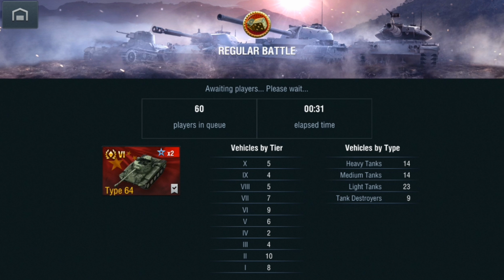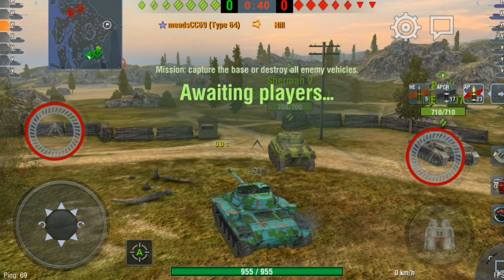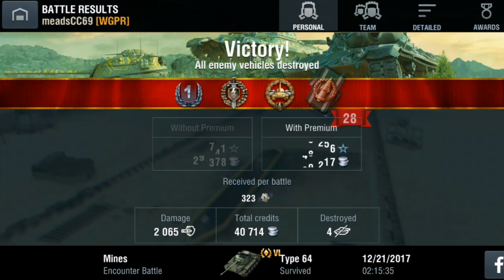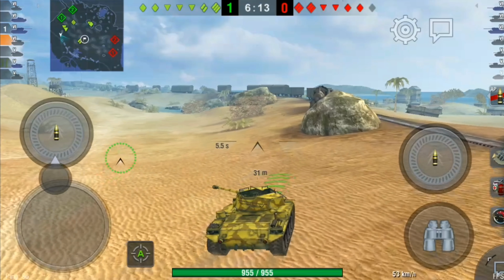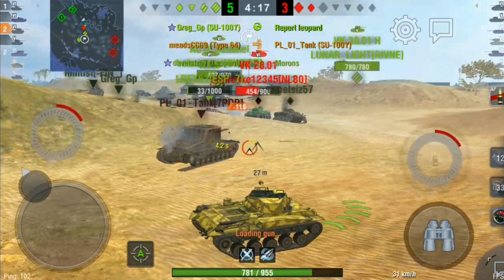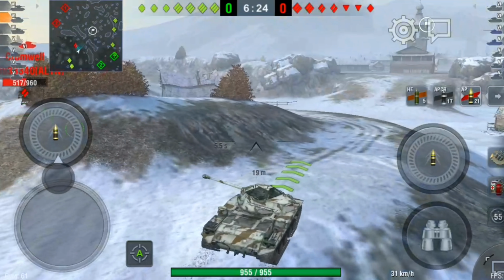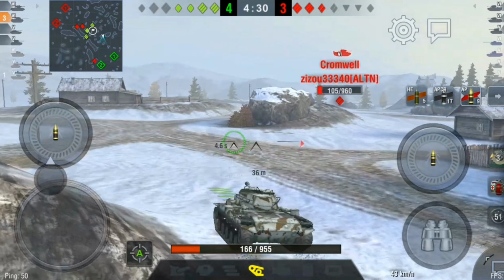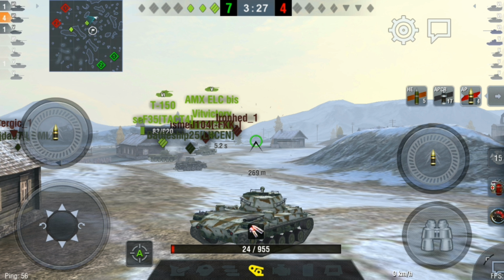Wotb: new type 64. Blitz fair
We take a quick look at the new Chinese tier 6 light tank. Coming in the blitz fair.